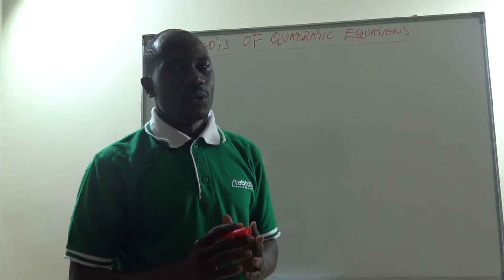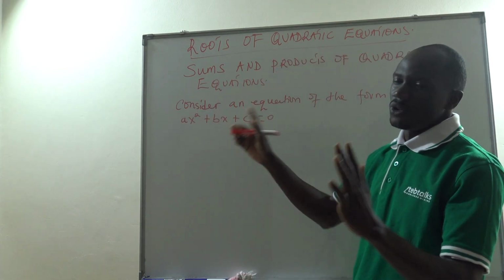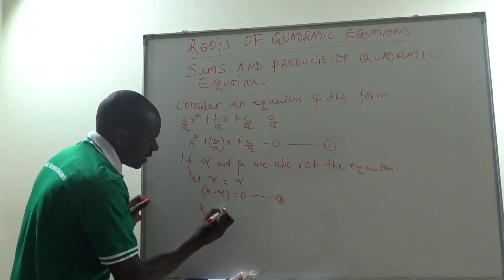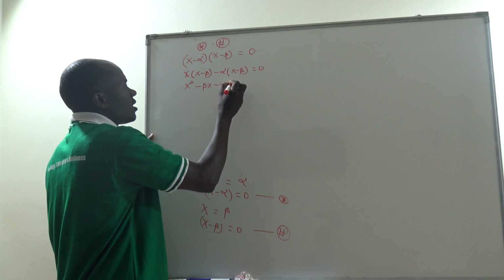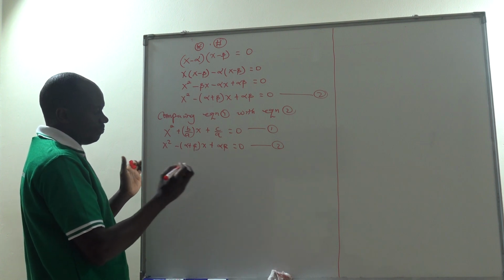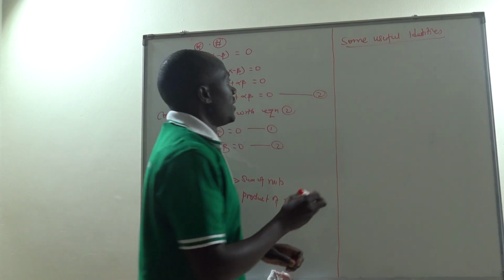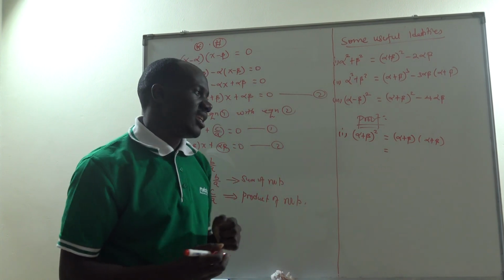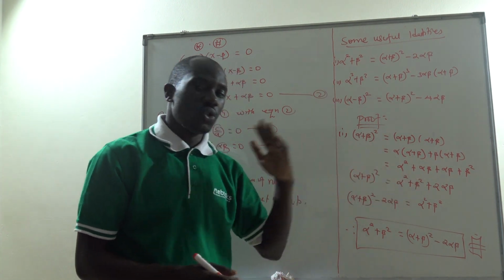ROOTS OF QUADRATIC ROOTS with MR. GODWIN only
Hi all our students,
Learn Roots of quadratic roots
with Mr. Godwin